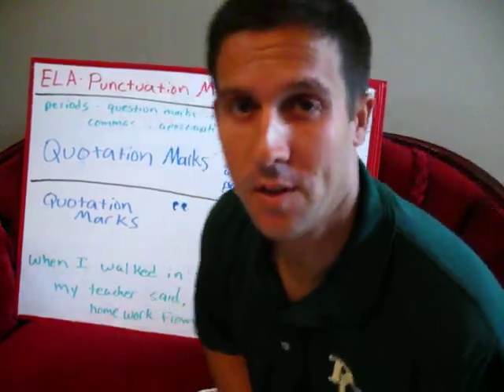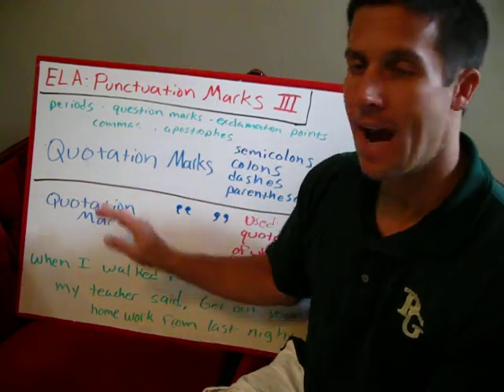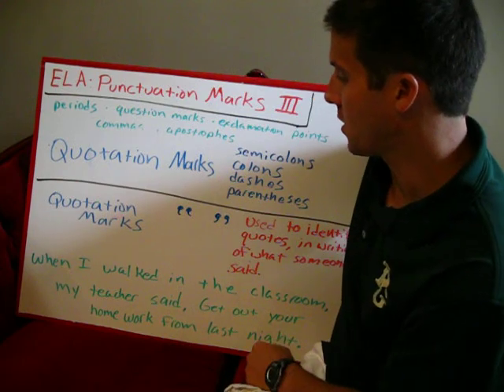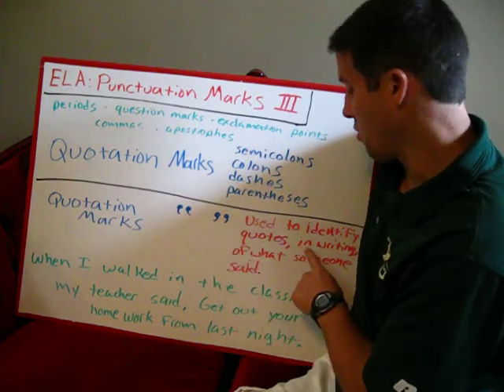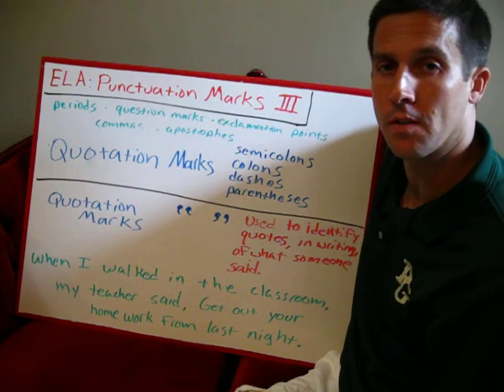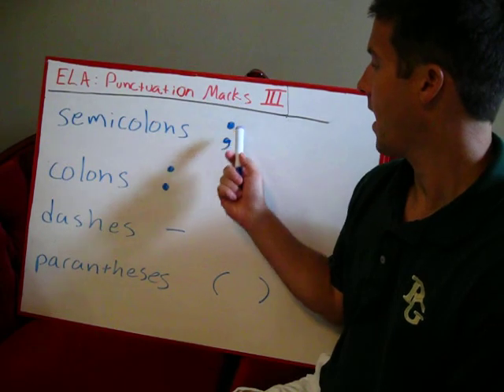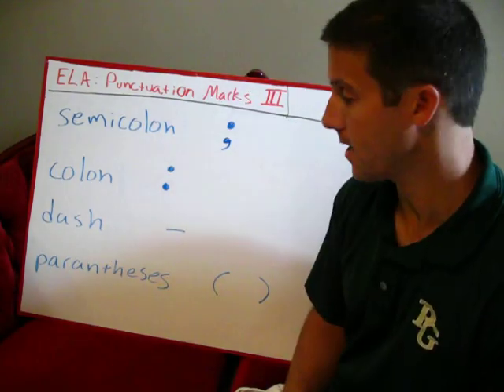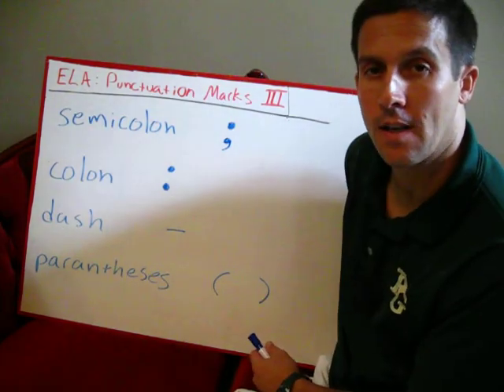Flipped ELA: Punctuation Marks III